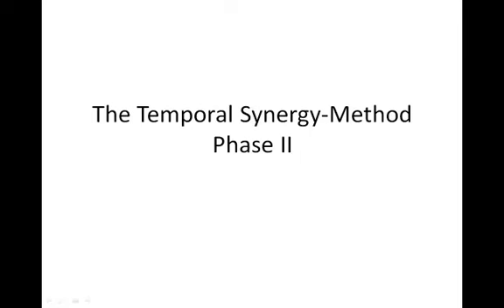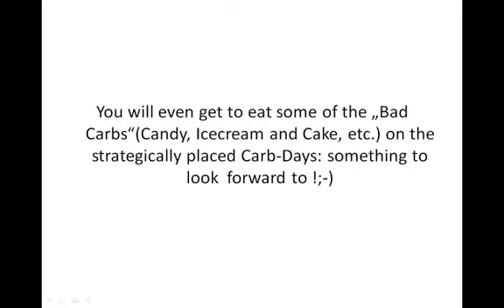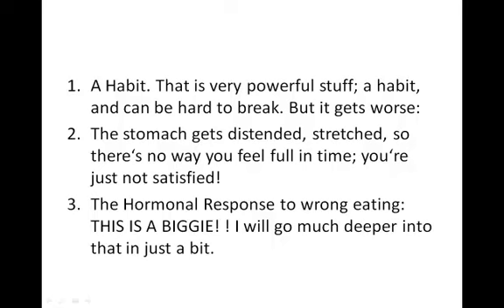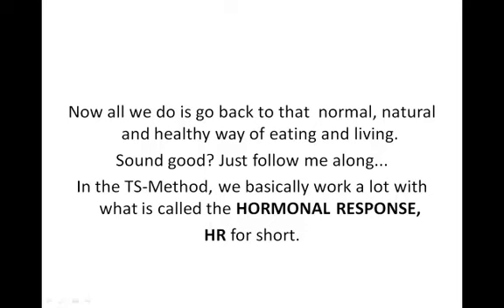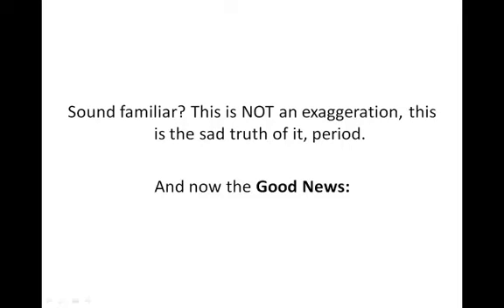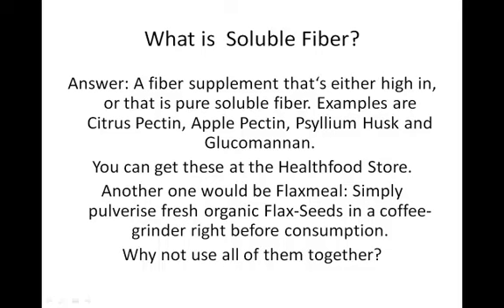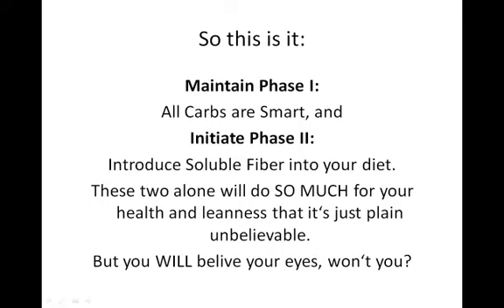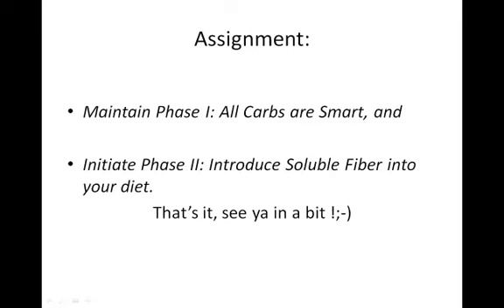T.S. Method: Intro Phase 2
Hi, this is Mark from Iceland back again today to talk to you about the 2nd Phase on your journey to a healthy and LEAN physique.
Remember, last time I gave you the Smart-Carb Kick-Starter Technique to literally get you started with a bang on burning fat.
1.Temporarily replace all carbs with
„Smart Carbs".
Smart Carbs are:
Cruciferous Veggies and
Legumes(Beans and Lentils)
Cruciferous Vegetables:
• Broccoli
• Cauliflour
• Brussel Sprouts
• Cabbage
Legumes:
• Kidney Beans
• Butter Beans
• Lima Beans
• Green Lentils
• Brown Lentils.
• As a reminder; we have identified three different classes of Carbohydrates:
1.Smart Carbs
2.Clean Carbs
3.Bad Carbs
Clean Carbs are other good foods like fruit, whole-grains and all other vegetables
Bad Carbs are sugar, candy, soda, and other highly processed carbohydrates.
Now today, I want to take you to the next Level: The next step:
Phase II of the TS-Method.
You will simply maintain Phase I, so keep going on those crucifers and legumes for a while...
I mean Hey! They're good for you !;-)
And you're probably used to them by now, you might even have started to realize what a great tasting food this really is!
So we keep up Phase I, don't worry by the way, you will get to re-introduce all Clean Carbs(Fruit and Whole Grain, plus other Vegetables) right soon !;-)
You will even get to eat some of the „Bad Carbs"(Candy, Icecream and Cake, etc.) on the strategically placed Carb-Days: something to look  forward to !;-)
Today, for Phase II, you will add one simple technique, it's quite a small thing really, and it will have a HUGE impact on your health and Fat Burning Results!
So here's the next step that will allow you to lose weight naturally and snappy:
Start on a Soluble Fiber Supplement
Told you it was simple !;-)
Soluble Fiber is awesome stuff:
It's a great „Filler". Remember, in the Follow-Up to Phase 1, I said when you get cravings, have some more Crucifers or Beans? That works really well, but you can't eat Cauliflower ALL the time!

• It's basically got 0 net(usable)calories and really stuffs you up!
• It will lower the overall Insulin-Response to the foods you eat.
•  It will detox/remove dangerous poisons from your body, including plastics and estrogens: stuff that makes you sick and fat!

Answer: A fiber supplement that's either high in, or that is pure soluble fiber. Examples are Citrus Pectin, Apple Pectin, Psyllium Husk and Glucomannan.
You can get these at the Healthfood Store.
Another one would be Flaxmeal: Simply pulverise fresh organic Flax-Seeds in a coffee-grinder right before consumption.
Why not use all of them together?
Take the fiber throughout the day, between meals and right before every meal.
The flax seeds are great sprinkled over/mixed into your food.
But careful! Whilst Fiber is totally harmless and most excellent for your health, you want to up fiber-consumption slowly, and increase your intake of fluids accordingly.
Otherwise constipation is a possible side-effect.
Other than that, soluble fiber will help to give a feeling of satiety, regulate digestion and help to detox your body from estrogens, plastics and heavy metals!
It's great stuff.
Some experts claim that our ancestors had up to 70 gram of fiber every day(as opposed to maybe 15gram per day on average in the modern diet)
I believe this unseen: after all, pretty much most of the natural foods they had back then were(and still are!) totally stuffed with fiber!
OK that's it for this time, stay on the look-out for the next step; Phase 3 of the TS Method!

Mark